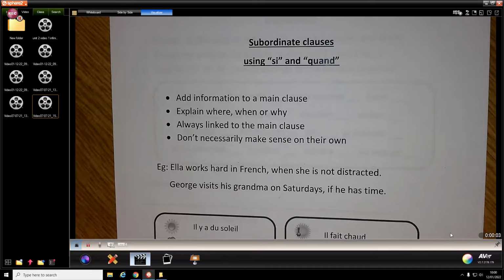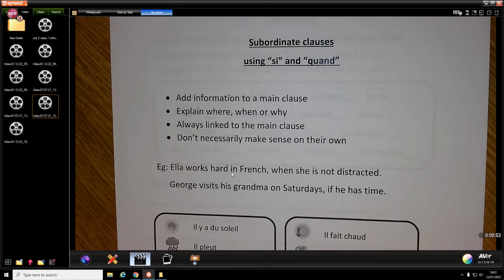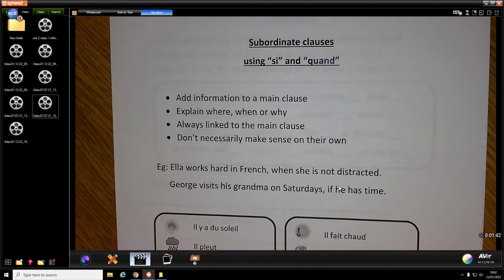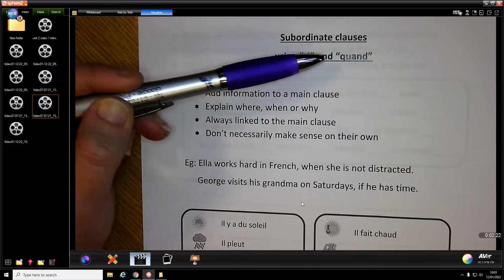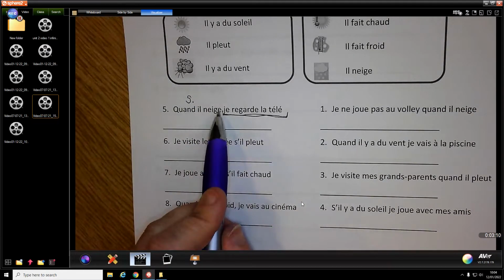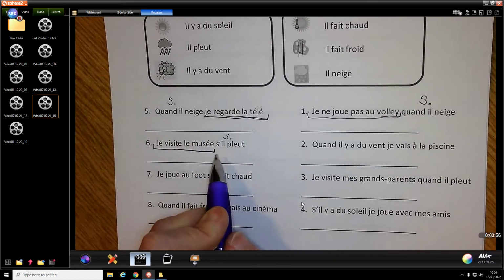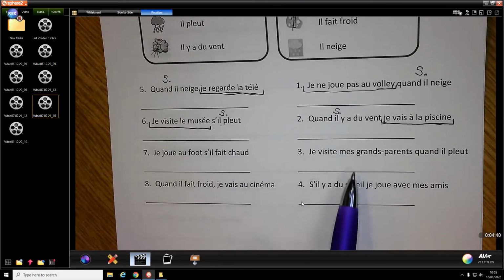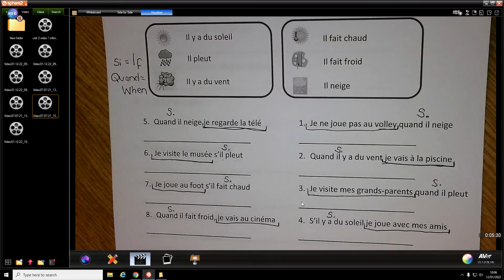Y7 U2 vid 2 subordinate clauses